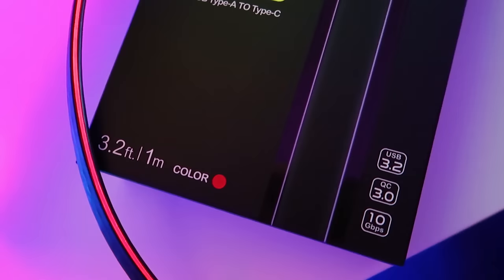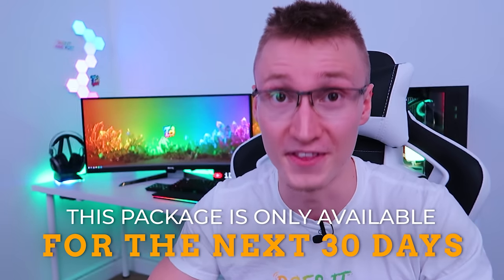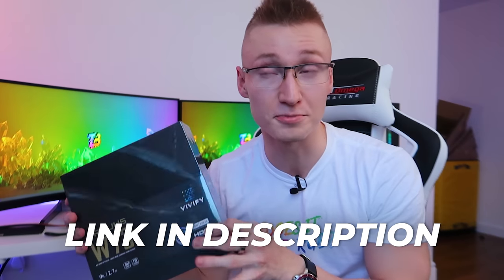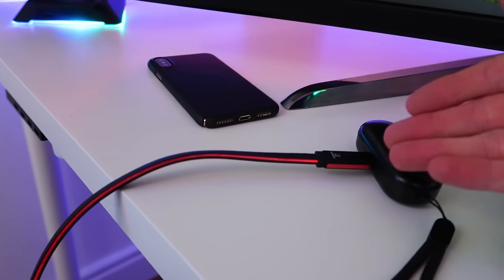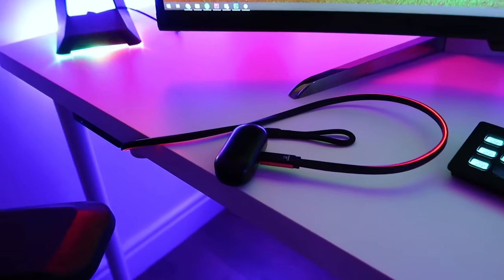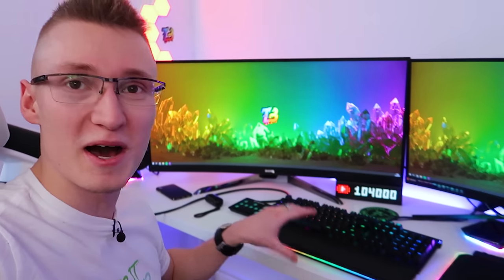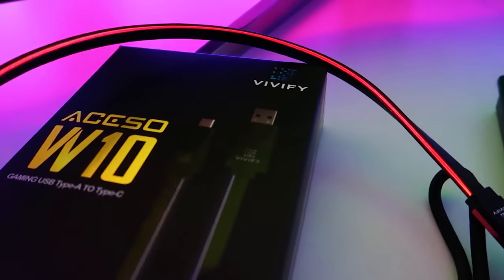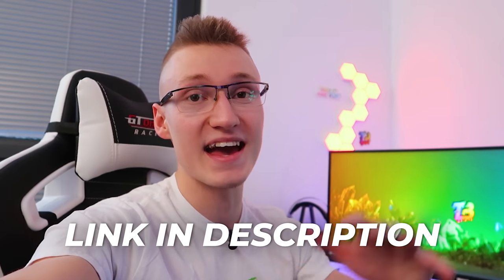The "GAMING" USB Type-C Cable - WITH RGB?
Install Raid for Free ✅ IOS ✅ ANDROID ✅ PC and get a special starter pack 💥Available only for the next 30 days

- Razer Wireless Charger on Razer
- Razer Pods on Amazon
- Razer Nari Ultimate on Amazon
- Anker USB Hub on Amazon

- MSI Monitor on Amazon
- LaMetric Time Clock on Amazon